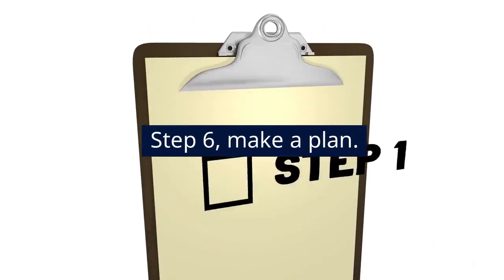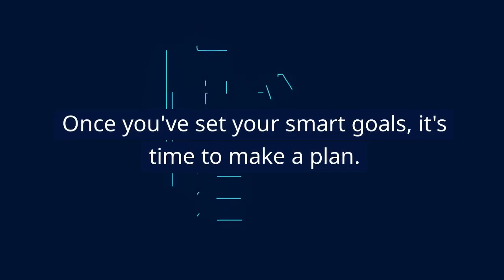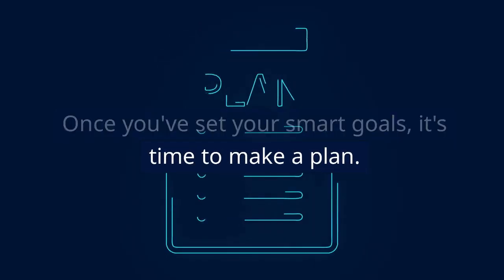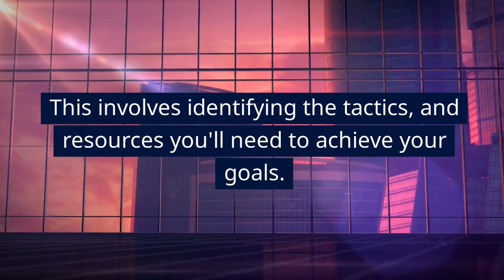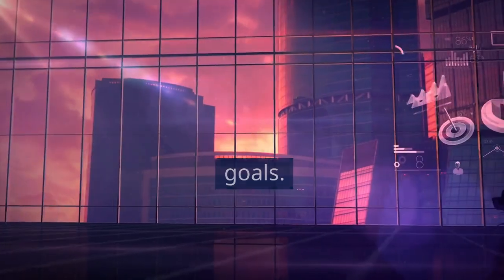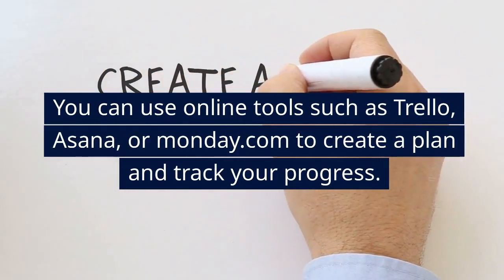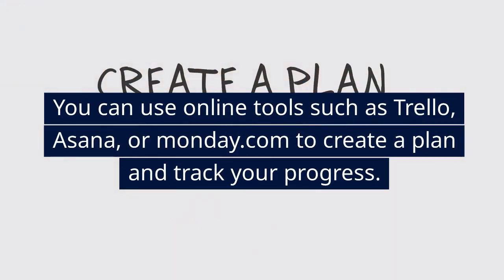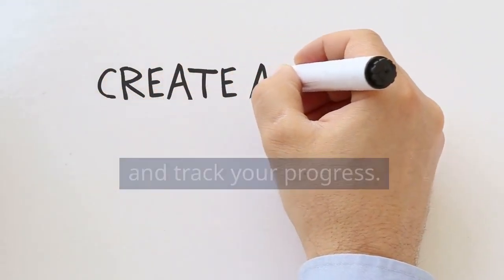How To Develop Business Strategy For Your Business How To Develop A Business Strategy Solution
You can learn more about how to develop business strategy for your business topic you must click: ?

Our video is showing how to develop business strategy for your business subject information but we also try to cover the   subjects:
-how to develop a business strategy
-how to make business plan for small business

You have actually reached this YouTube video since you've shown interest in how to develop business strategy for your business, this video will cover also: how to develop a business strategy
I did a great deal of research study about how to develop business strategy for your business topic prior to creating this video, and I discovered that people are likewise interested and search after "how to develop a business strategy", "how to make business plan for small business"

By including videos to your Watch Later playlist, you can easily watch them whenever you desire, whether you want to view them again, or for the very first time.
To include a video to Watch Later {playlist|list while enjoying a video, click the "add" icon.
We hope you have acquired some useful info by now, The next step is to take action and provide us a possibility to make things better. See you on the other side!

We look forward to being of service to you.